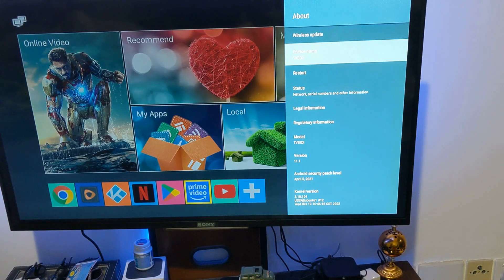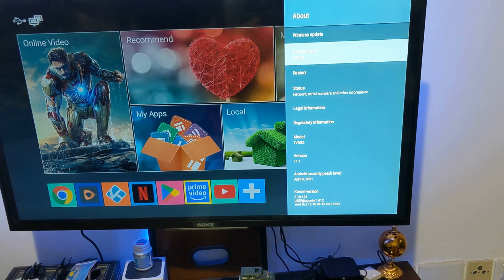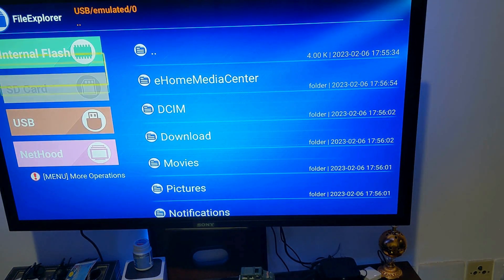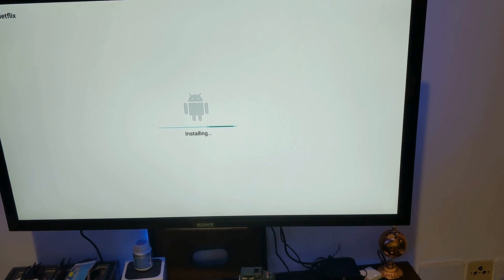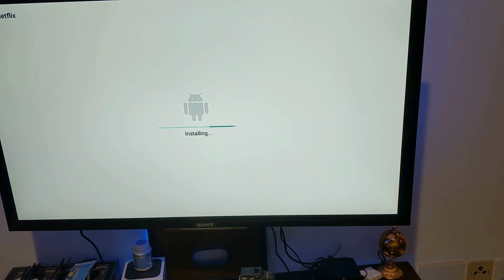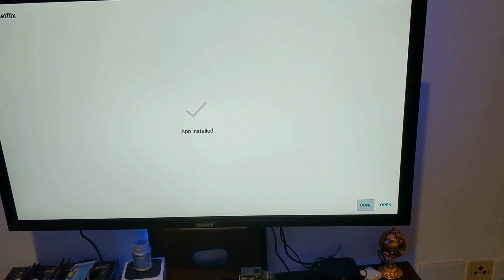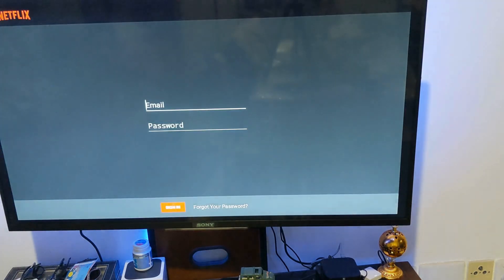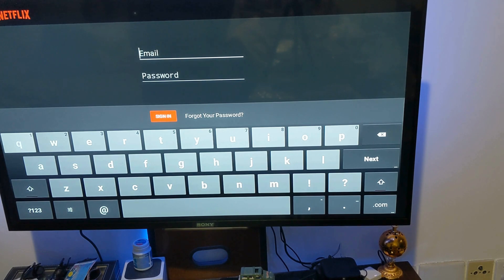100% Working : How to Install Netflix on MXQ Pro 4K Android TV Box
Step-by-step instructions for installing Netflix on MXQ Pro 4K.

Download the APK from APKPure.